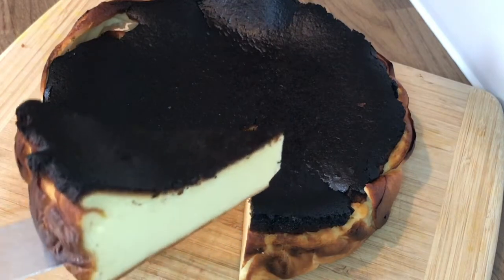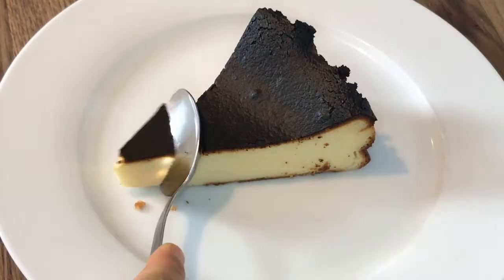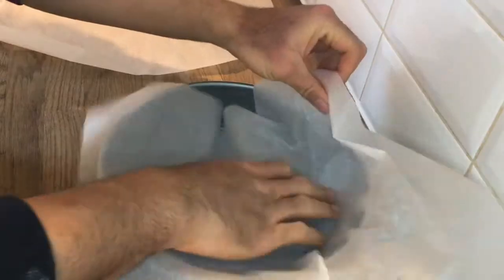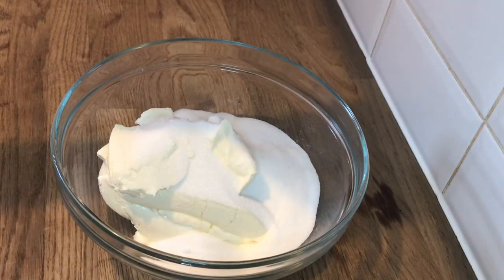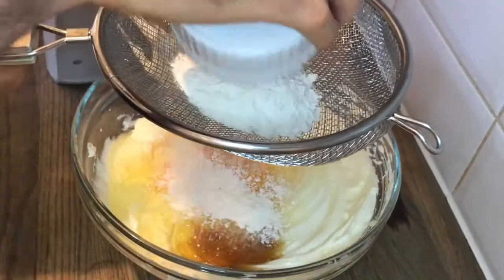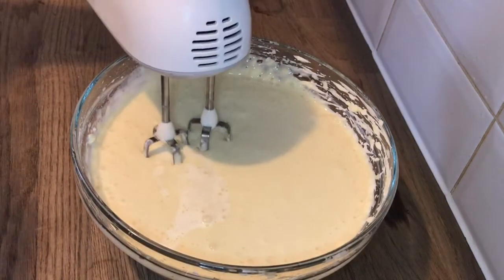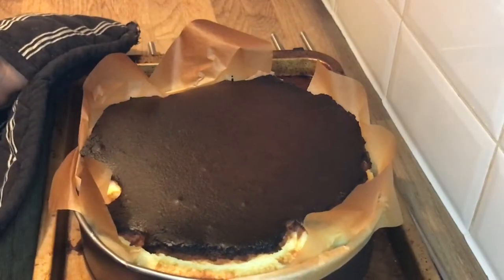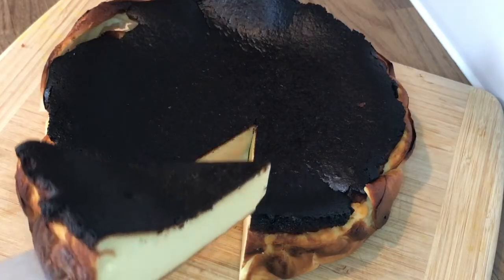Easy Burnt Basque Cheesecake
The easiest cheesecake to make and the secret is burning it. Burnt basque cheesecake is tasty and very easy to make at home. So if your scared of trying to make cheesecake at home this is the recipe for you.

Ingredients:
600g cream cheese (21.3 oz)
215g caster sugar ( 1 cup)
3 1/2 tbsp sifted plain flour
300ml double cream ( 1 1/4 cups)
4 eggs
1 1/2 tsp vanilla extract
lemon juice from half a lemon
1 tsp salt

7inch cake tin

200c
50-60mins